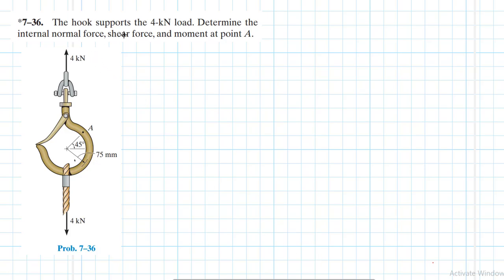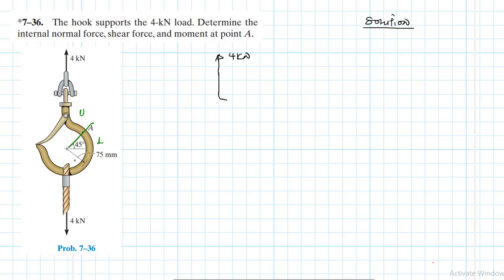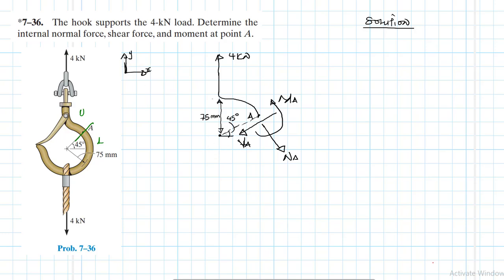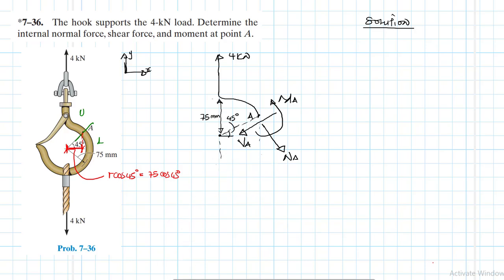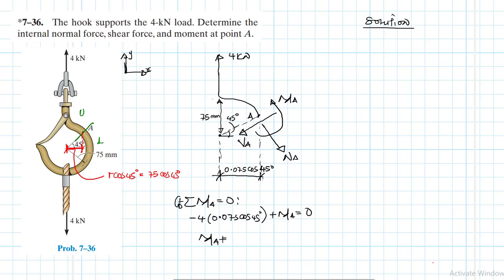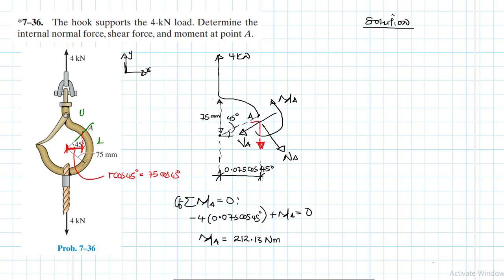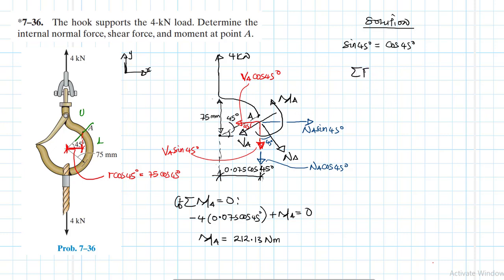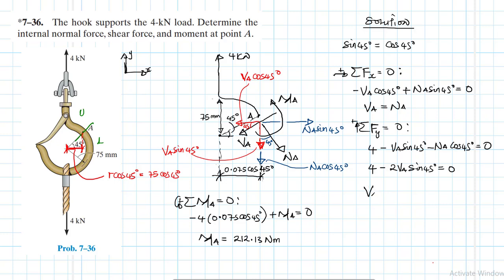7–36 Internal Forces (Chapter 7: Hibbeler Statics) Benam Academy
PROBLEM: 7–36
*7–36. The hook supports the 4-kN load. Determine the internal normal force, shear force, and moment at point A